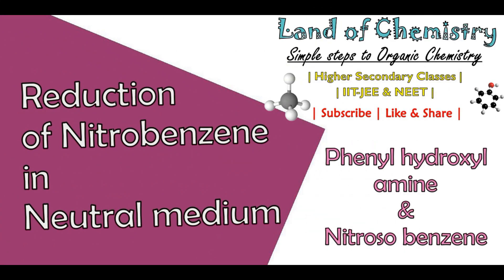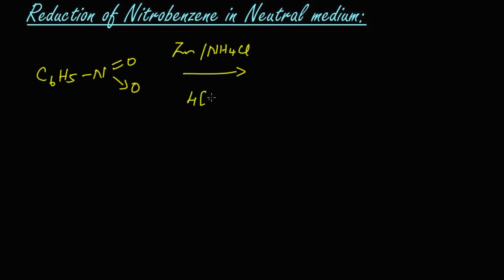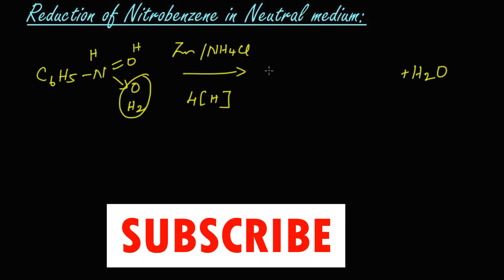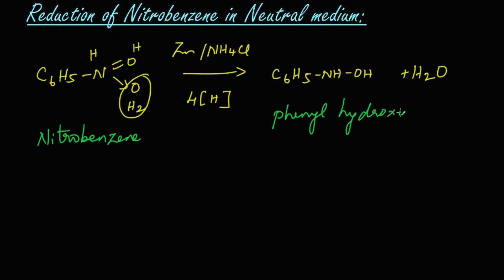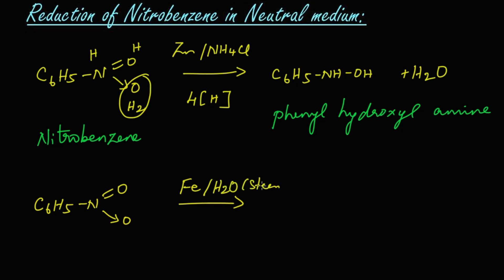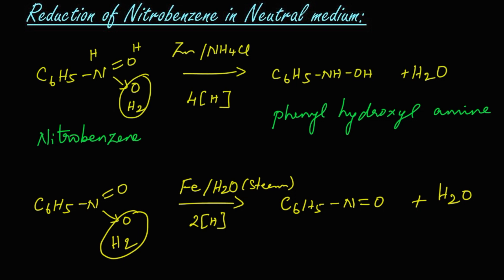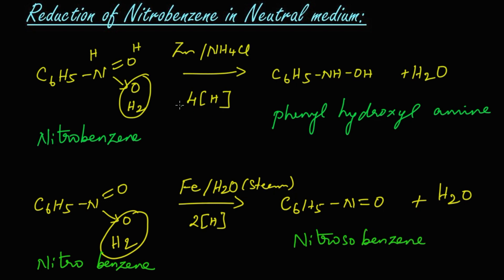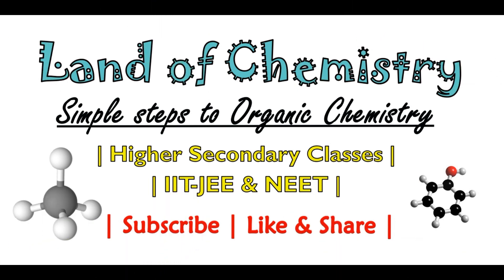Reduction of Nitrobenzene in Neutral medium | Pheny Hydroxyl Amine|Nitrosobenzene | Class 12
Reduction of Nitrobenzene in Neutral medium:
i. Nitrobenzene is reduced in the presence of zinc and ammonium chloride to give phenyl hydroxyl amine.
ii. Nitrobenzene is reduced in the presence of Iron and steam it gives nitrosobenzene.